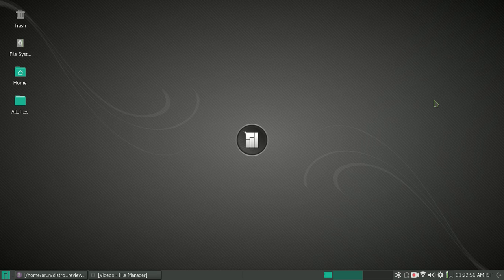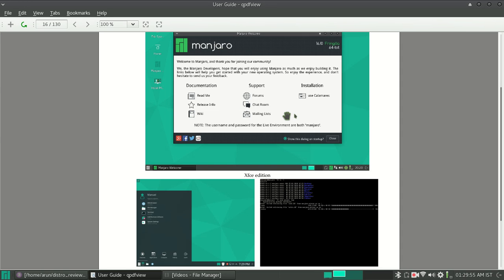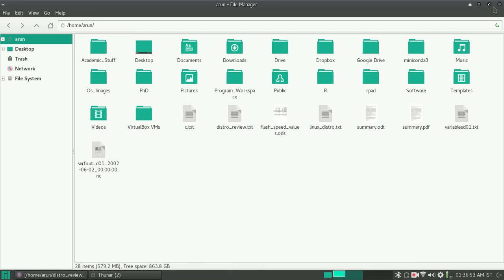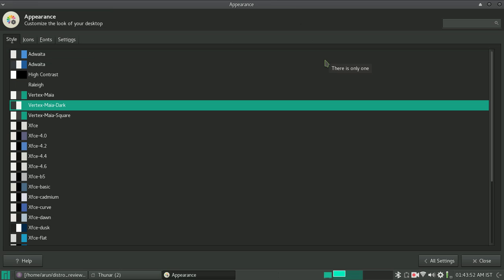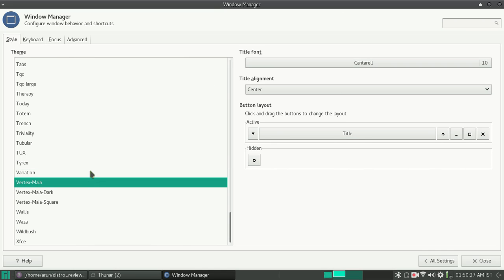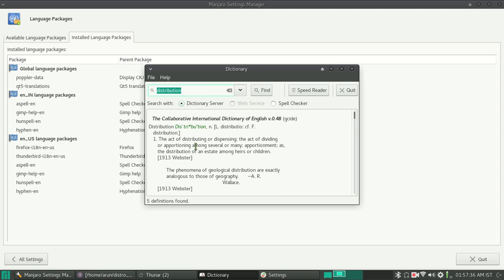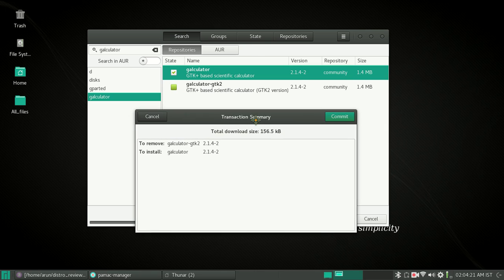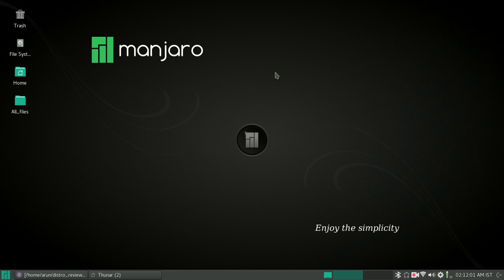Manjaro 16.10.3 with XFCE Desktop - first look and review/tour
In this video, I will give a full tour and review of Manjaro Linux 16.10.3 "Fringilla" with the XFCE Desktop environment. It is a user friendly Arch based distribution targeting Linux beginners in contrast to the Arch family. It is a counterpart to Antergos Linux Distribution also derived from Arch. Dropbox link does not work!